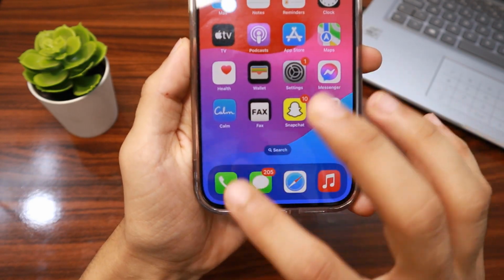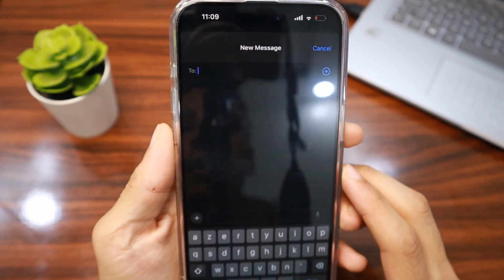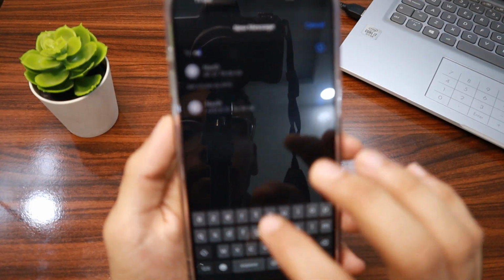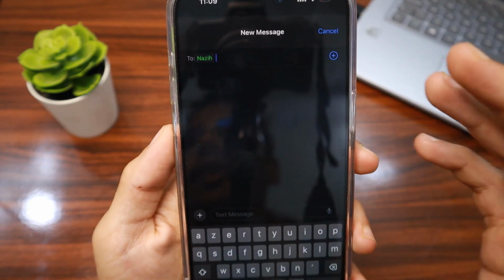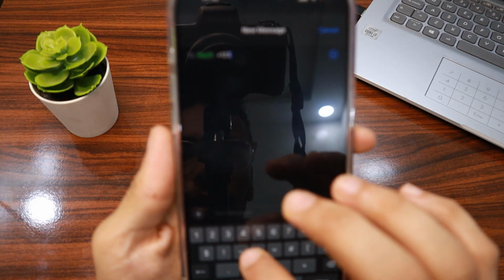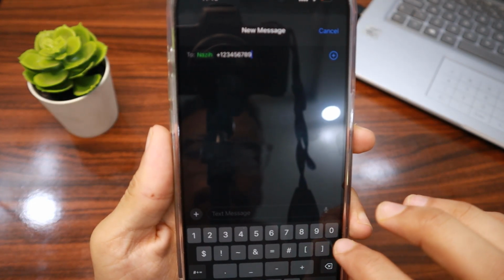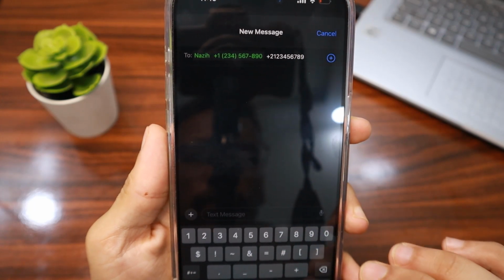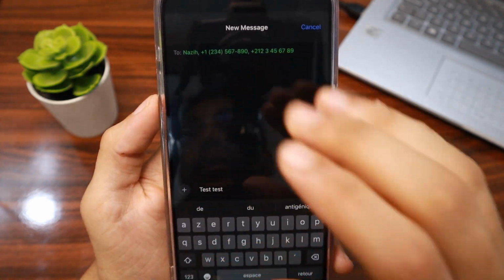How to make a group chat on iPhone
In this video, I’ll show you how to easily create a group chat on your iPhone, step by step. Whether you're using iMessage or another messaging app, this tutorial will guide you through the process of adding multiple people to a group chat, customizing the group name, and managing your conversations. Perfect for staying connected with family, friends, or coworkers!